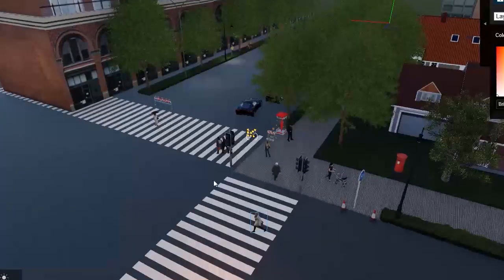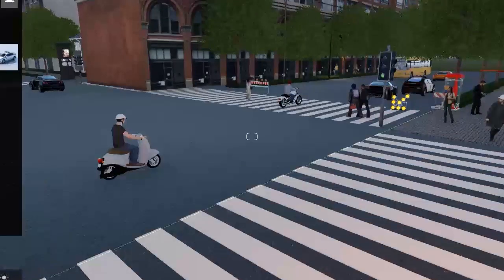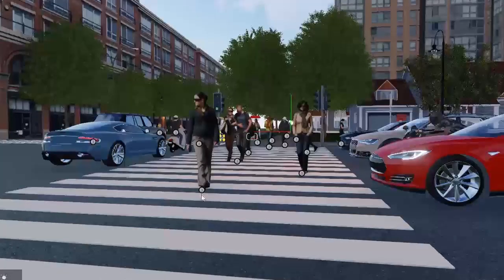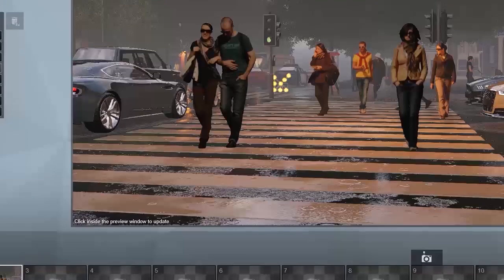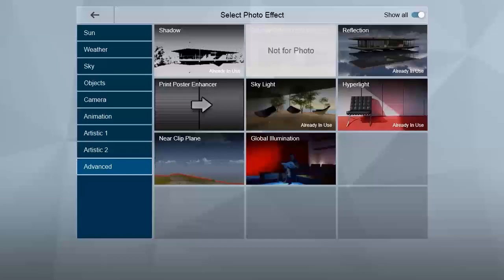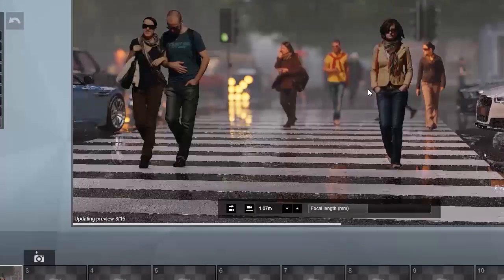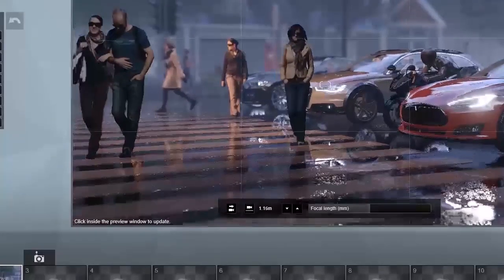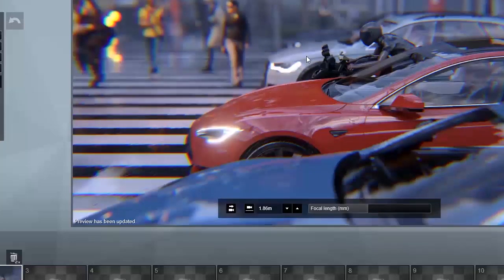Lumion Rendering MASTERCLASS | step by step from beginning | Lesson 9